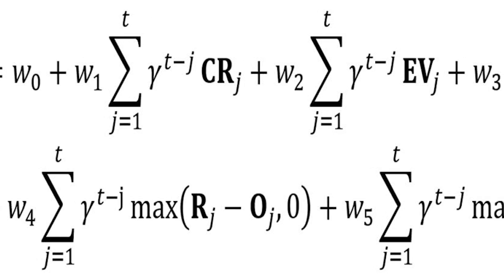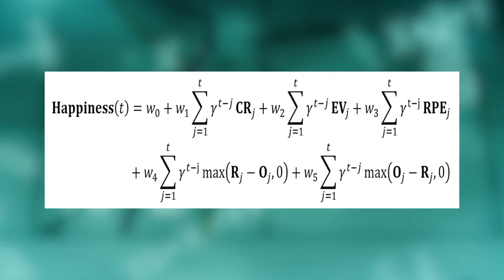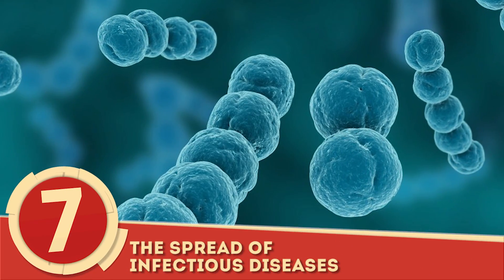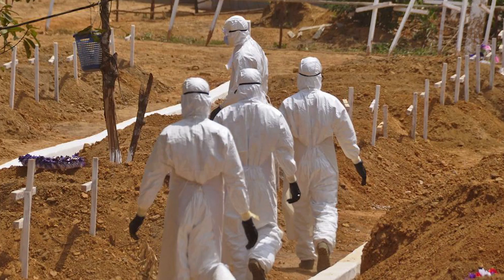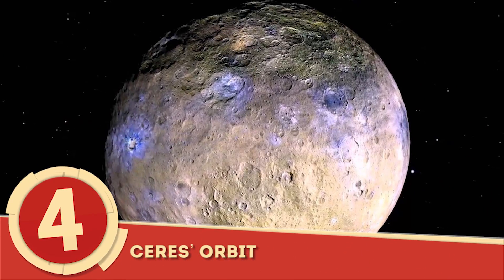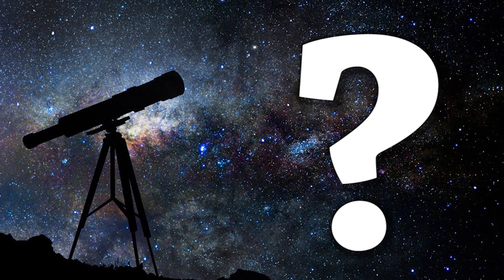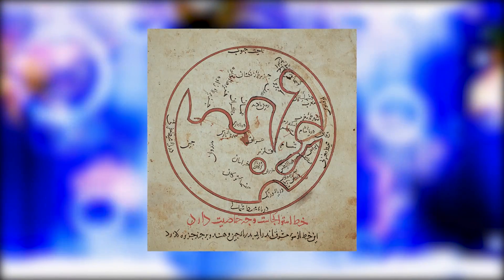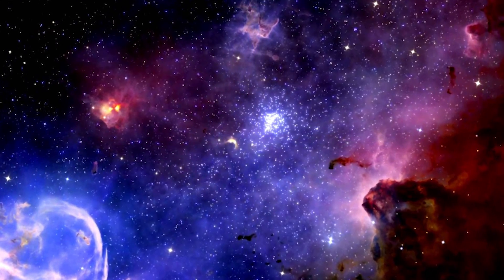Top 10 AMAZING Predictions By Using MATH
Welcome to Top10Archive! Most of us cringed every time we were forced to take a math class beyond algebra, all sighing the same phrase: “When am I ever going to use this?” According to our history, apparently, if you’re looking to make some incredible discovery, one of the first places you may need to look to is the ever dreaded math. The following 10 items will give us a look into the greatest predictions and discoveries ever made thanks to math and mathematical models.

10. Happiness
9. Earthquakes
8. Drug Discovery
7. The Spread of Infectious Diseases
6. Terrorist Attacks
5. Gravitational Waves
4. Ceres’ Orbit
3. The Existence of Other Continents
2. Antimatter and Antiparticles
1. The Planet Neptune